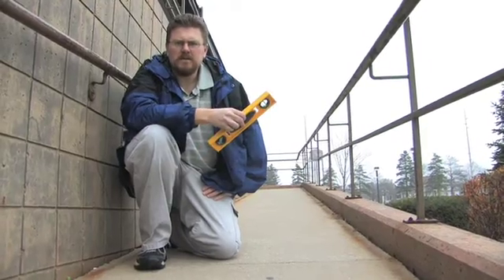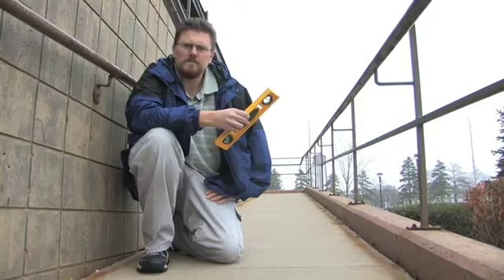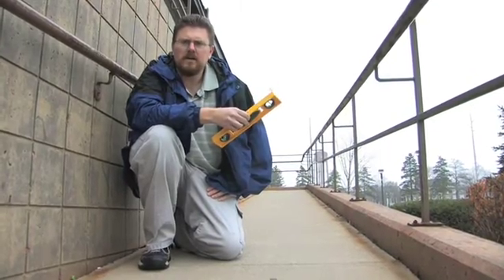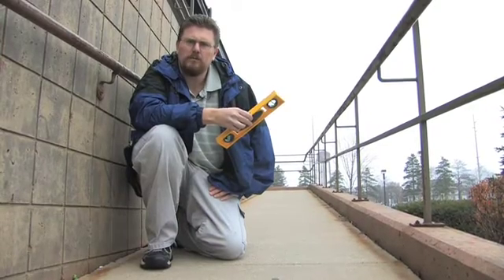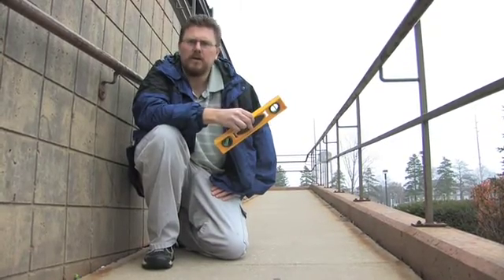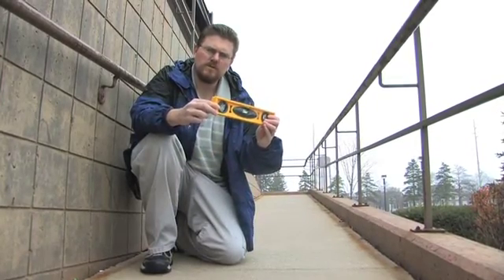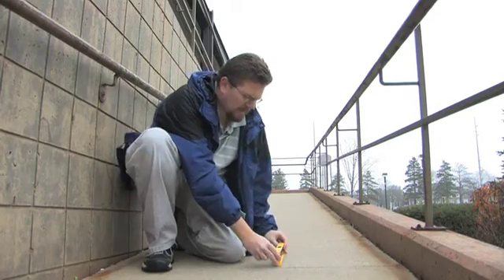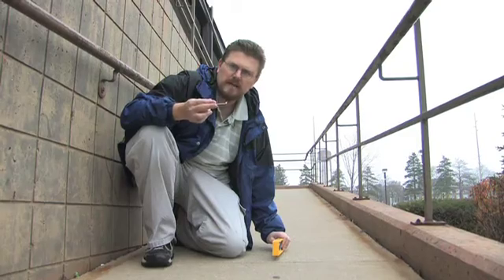Through the Front Door: A Times Investigation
Times Investigative Editor Marc Chase expains our project looking at accessibility issues.